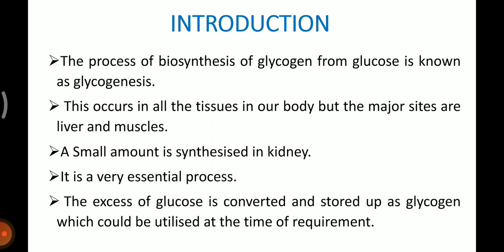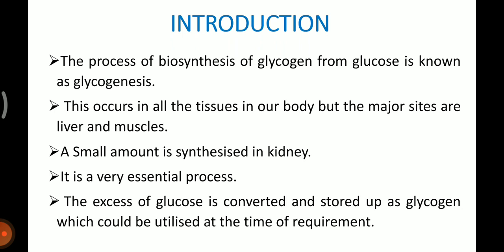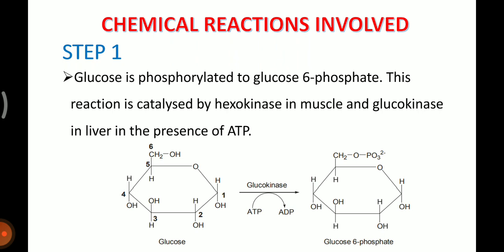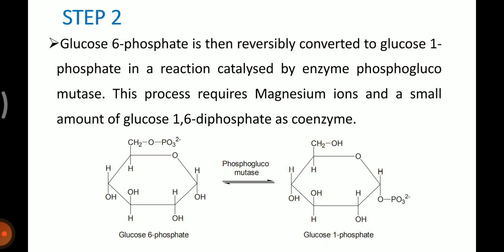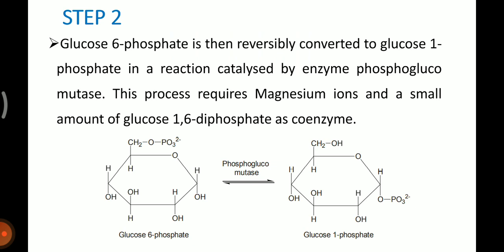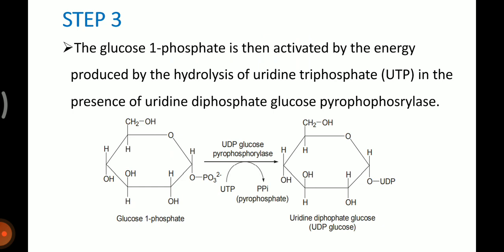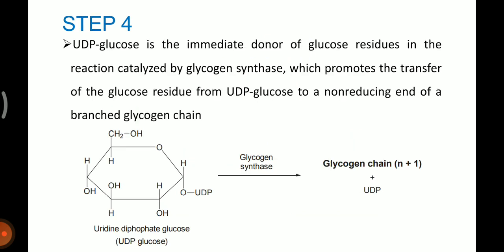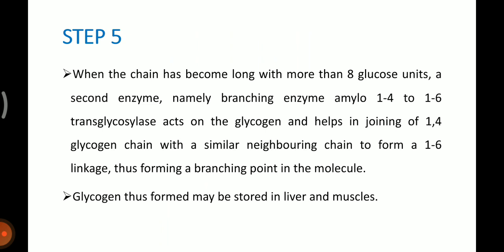Glycogenesis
Video from Dr.A.Basker